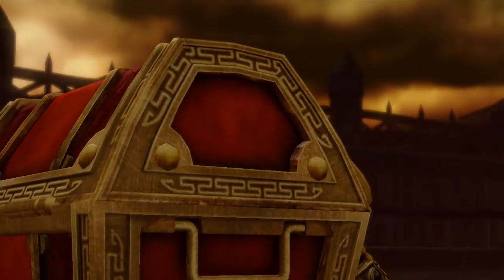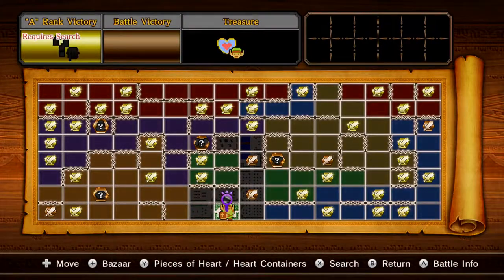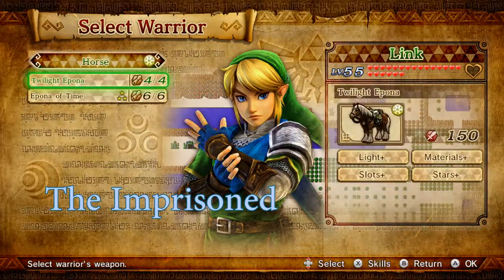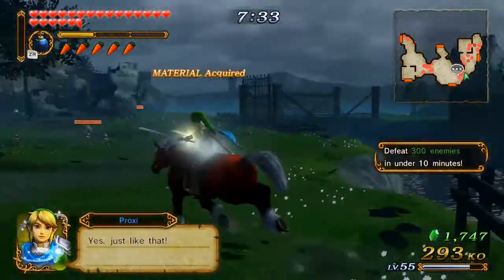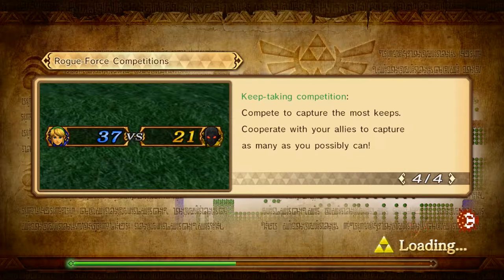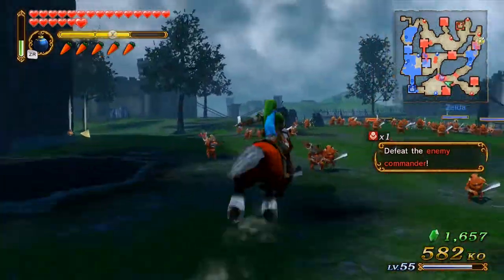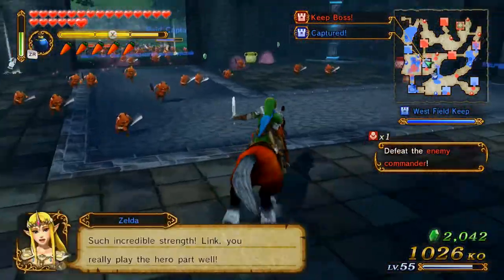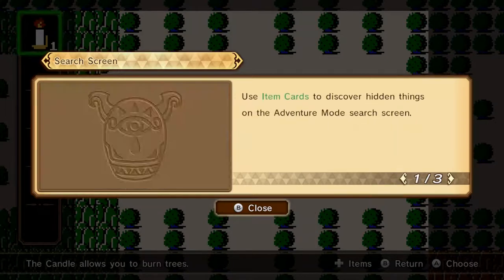Blue Plays: Hyrule Warriors Adventure Map Episode 1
2 OP 4 Them